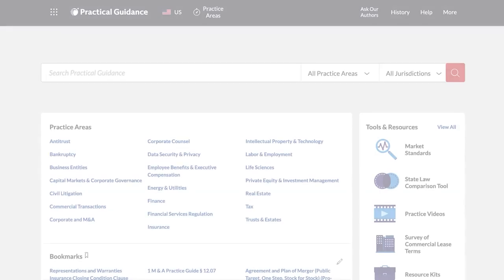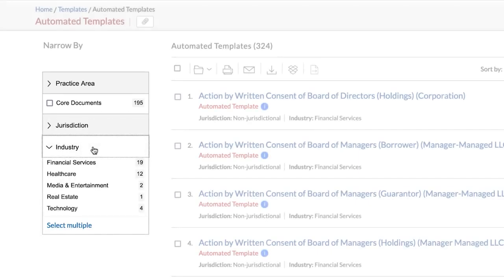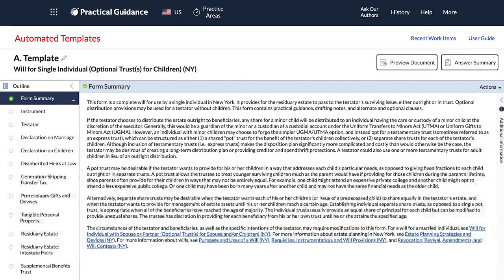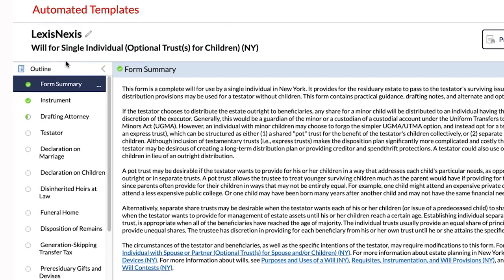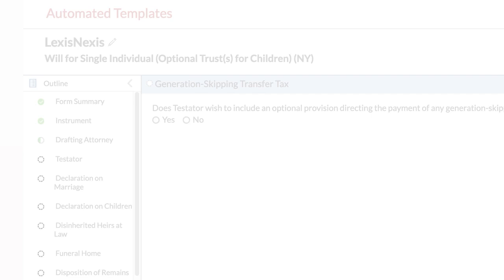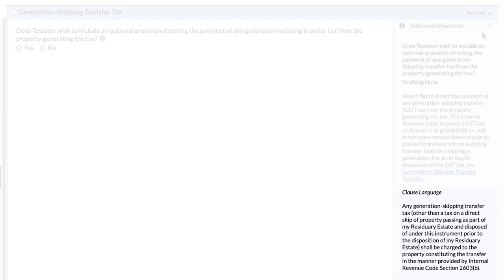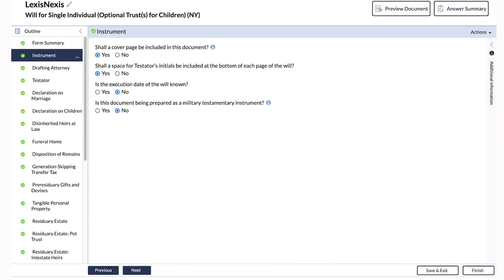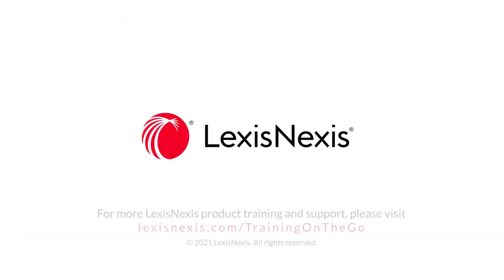Practical Guidance® Automated Templates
With Automated Templates, you can use an interactive interview to create and complete a well-formatted document — customized with the right data and clauses based on your interview responses.